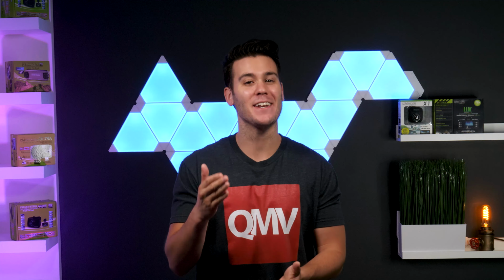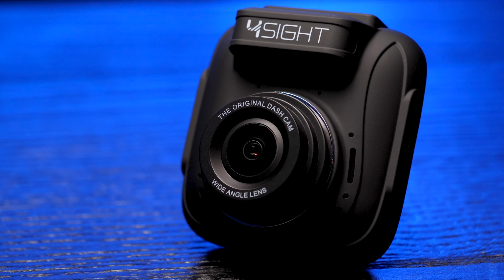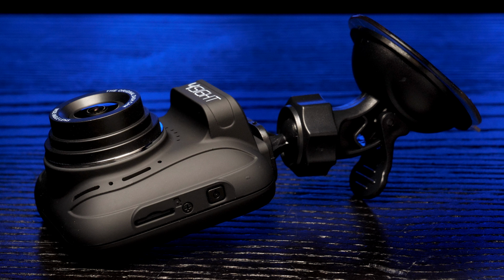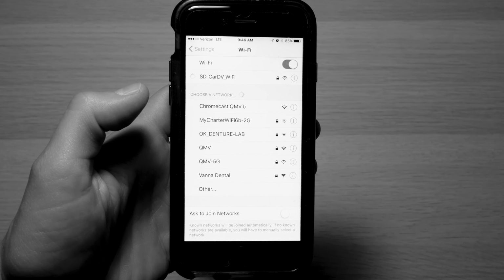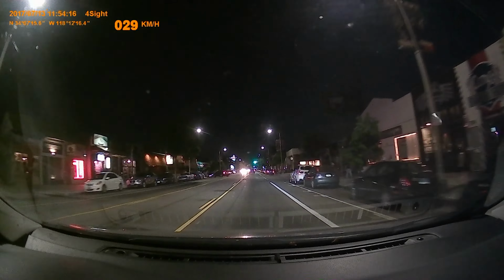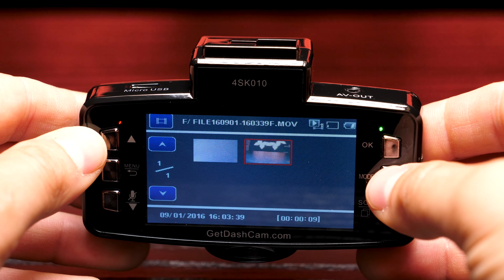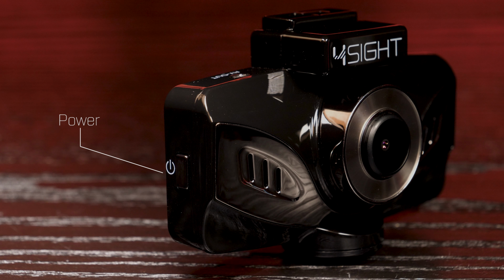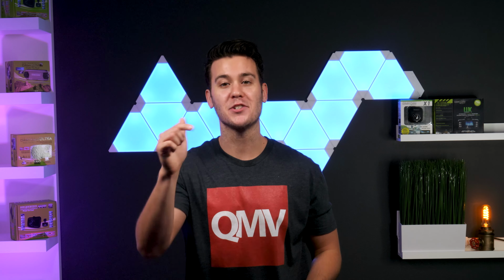The Original Dash Cam - X1 with WiFi vs LUX with Night Vision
The X1 has wifi and live view smartphone mode, but the LUX has Starlite Night Vision. Which would you choose???

for all of your car audio and video needs!